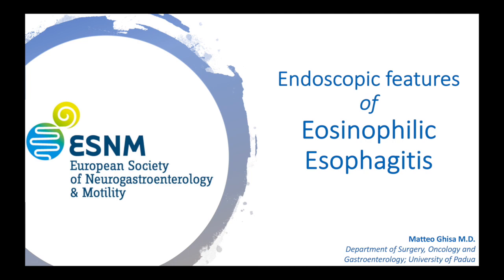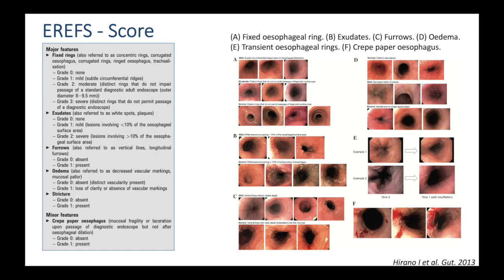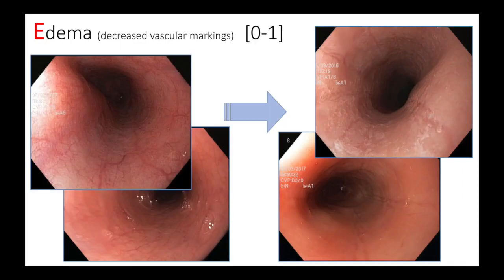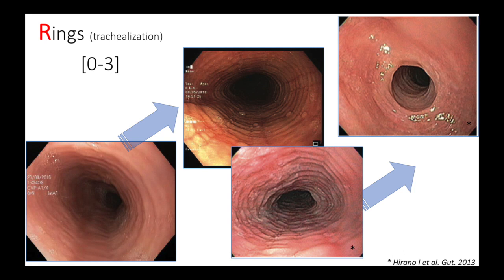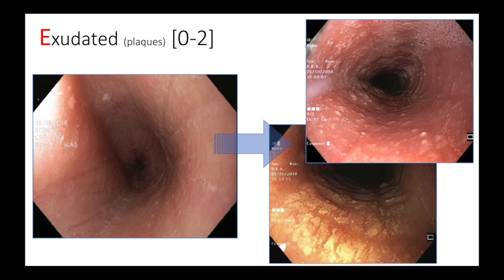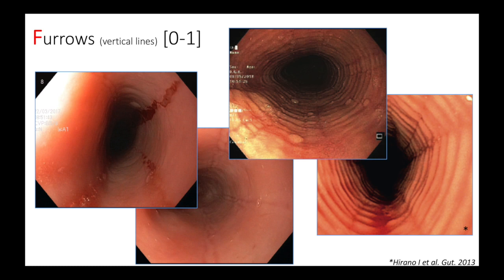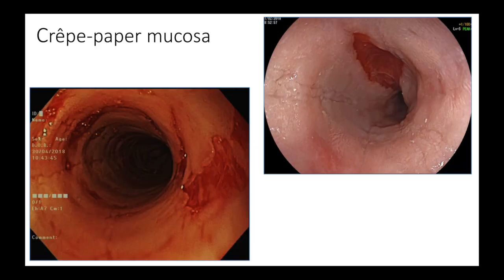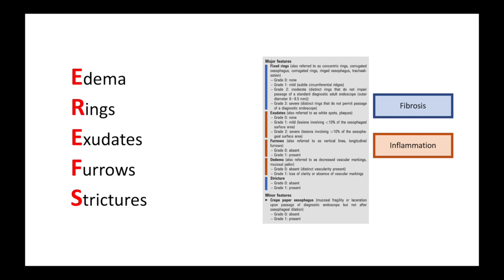Endoscopic features of Eosinophilic Esophagitis ESNM Teaching Video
In this video M. Ghisa, M.D, from the University of Padova explains the Endoscopic features of Eosinophilic Esophagitis